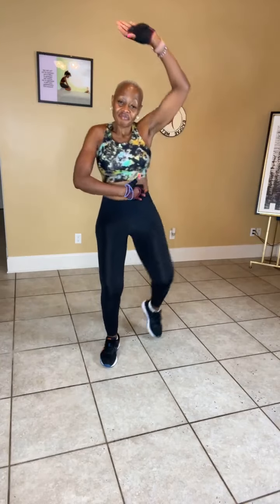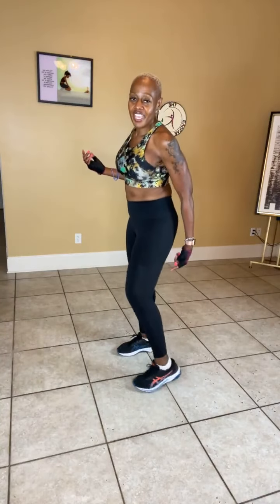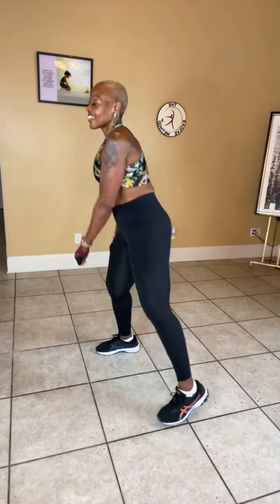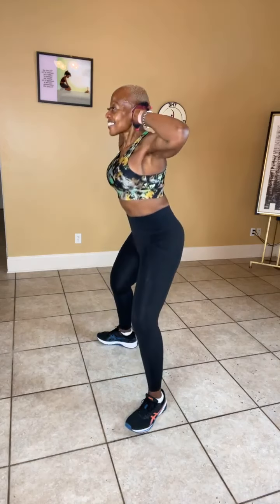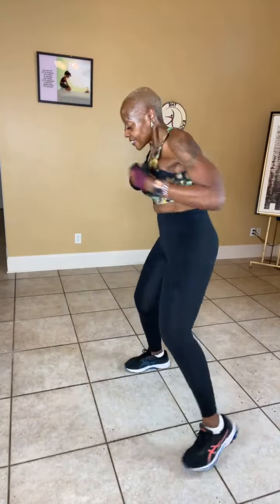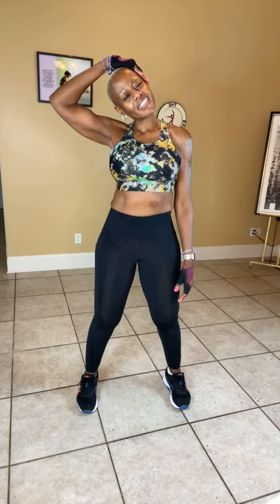60 minutes Total body walking Live workout replay. walkathome noequipment #menopauseweightloss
You can do all or part of this workout anywhere and anytime.   I torched 643 calories, 766 steps 4.36 miles.